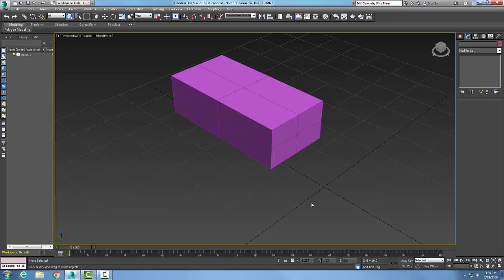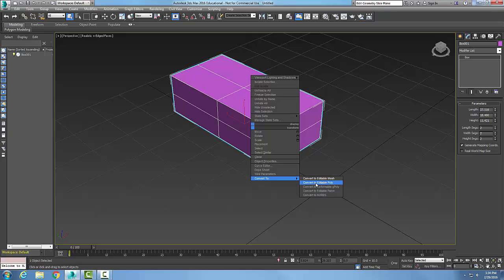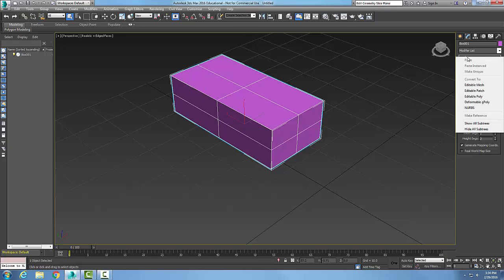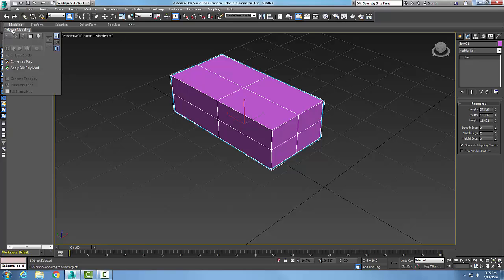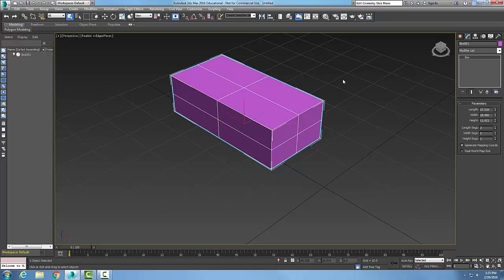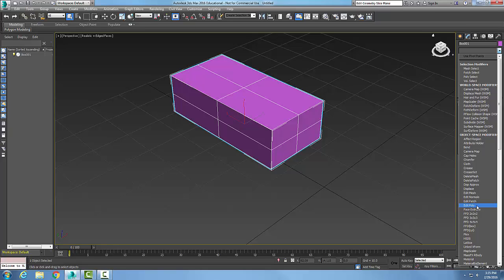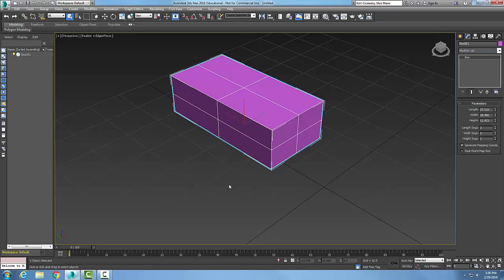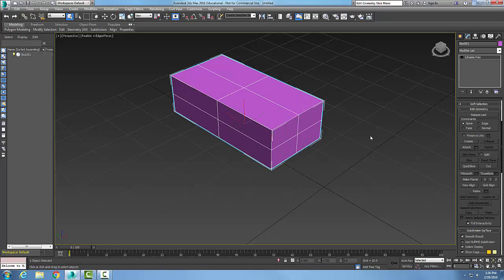3ds Max 08-21 Converting Objects into Editable Poly